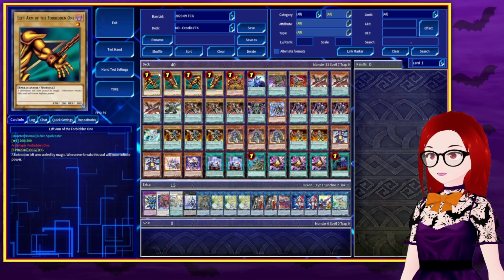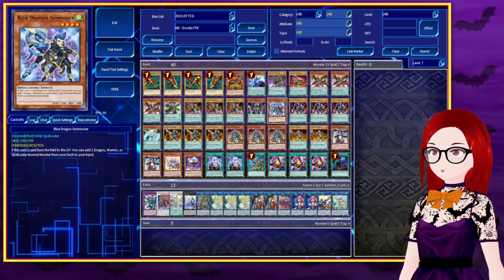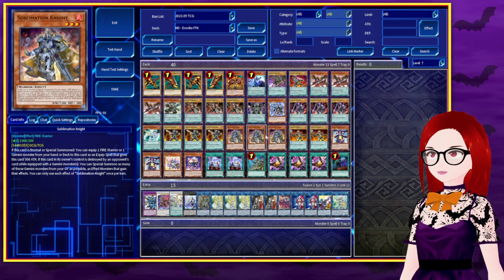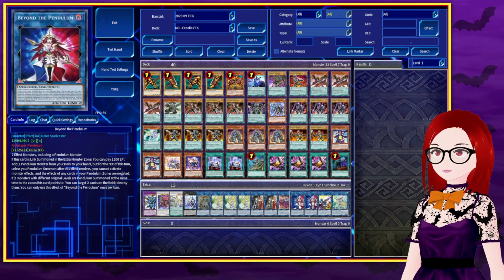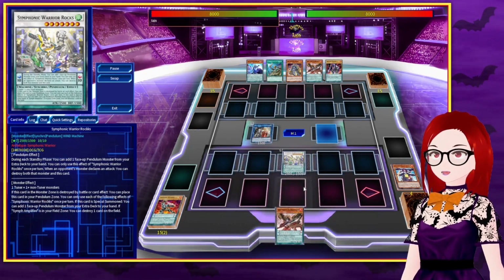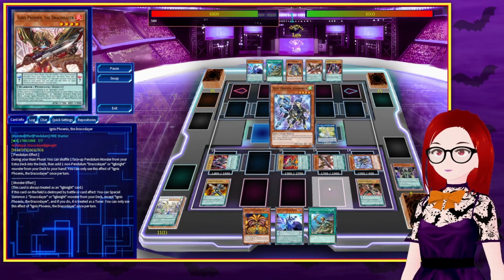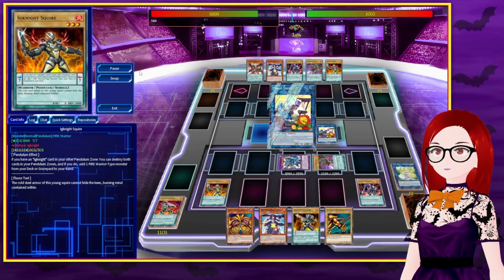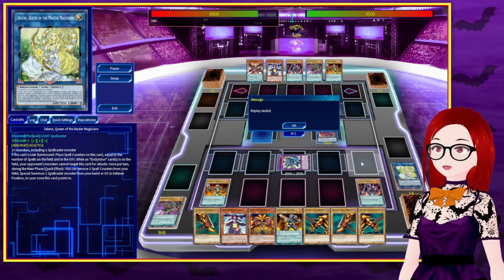Exodia FTK?? In 2023!?! With A One Card Combo??? Jeff Leonard Is At It Again!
Igknights are always up to some stupid stuff, and Dracoslayers love to enable unfair yugioh, so it's not that surprising frankly